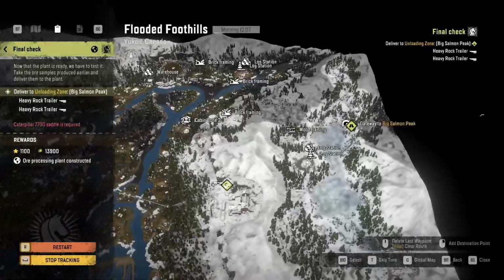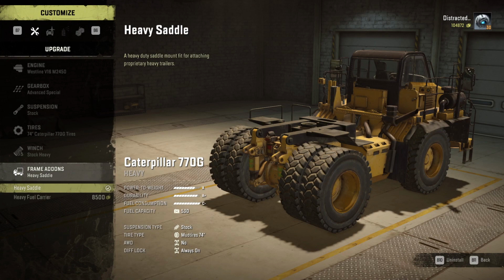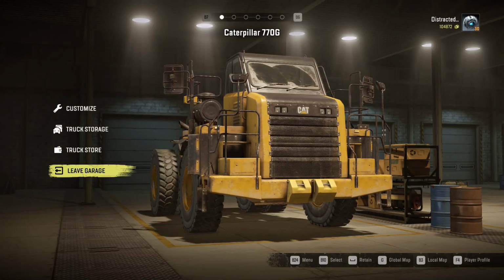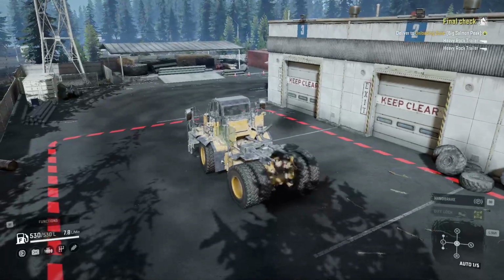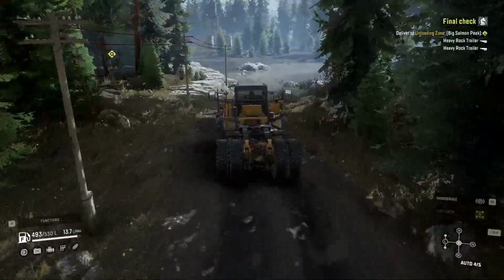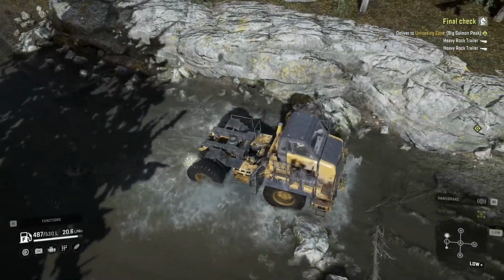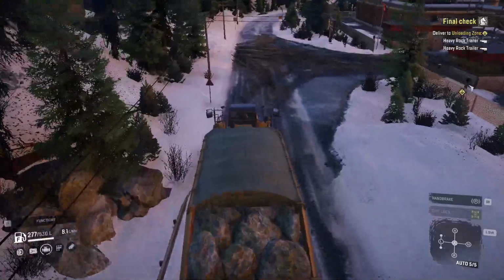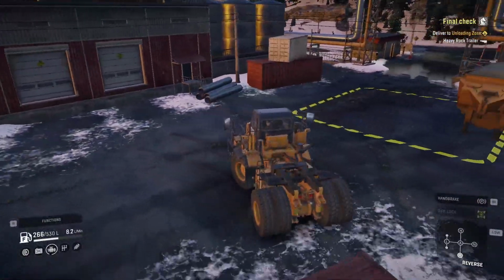Using The WORST Truck For Its ONLY Purpose│Ep15 • SnowRunner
I do the contract in Yukon that requires the CAT 770G, that truck you forgot about because no-one ever uses it for anything other than this one contract, for good reason...